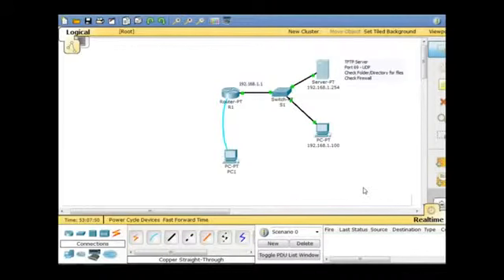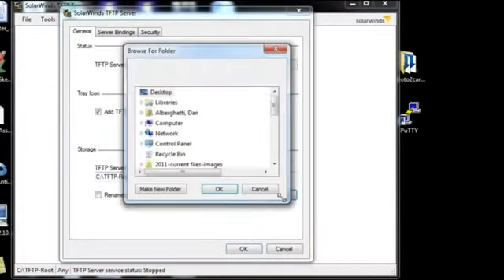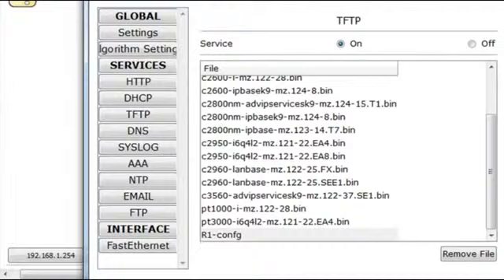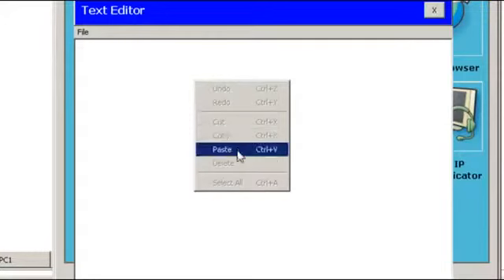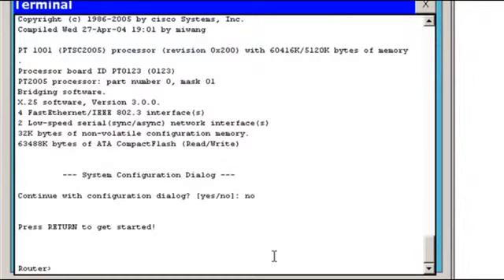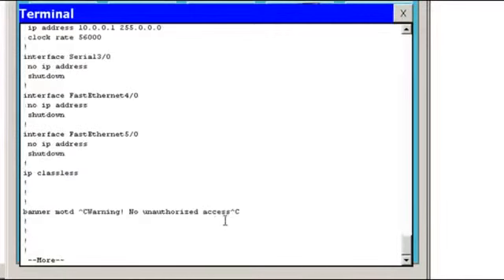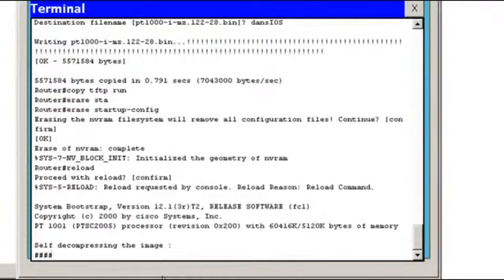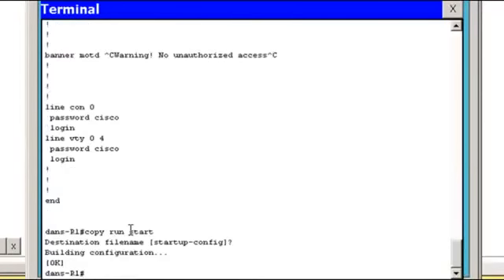Backup and restore a cisco configuration | cisco learning | cisco training courses in Hindi and Urdu